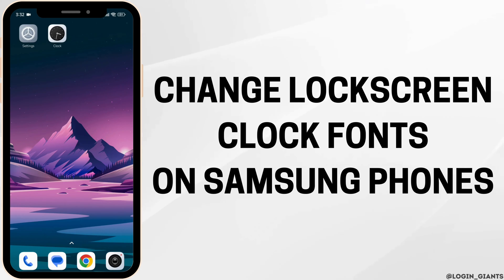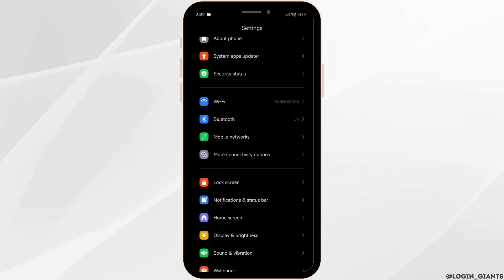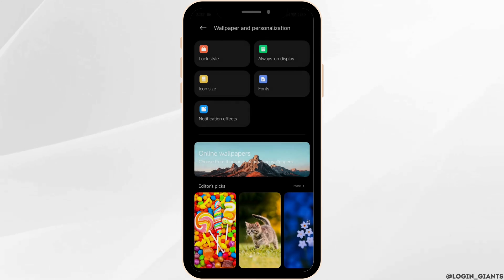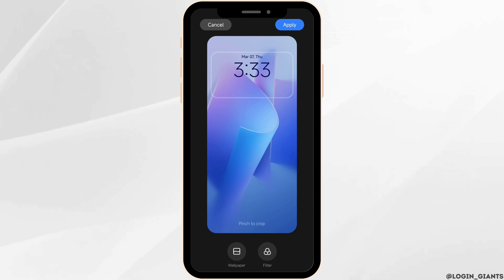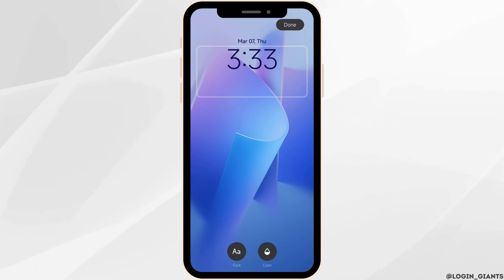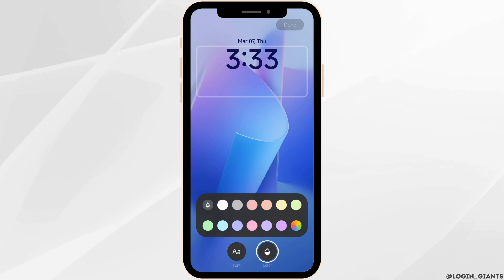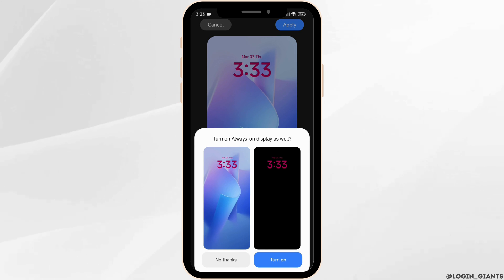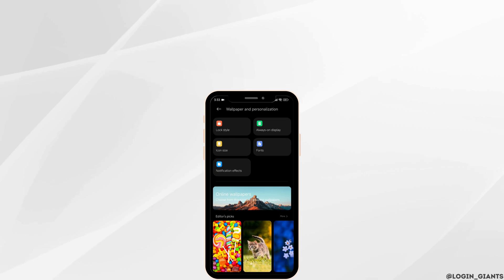How to Change Lock Screen Clock Font on Samsung Phone (EASY)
📱⏰ Changing Lock Screen Clock Font on Samsung Phone (EASY)

Ready to customize the lock screen clock font on your Samsung phone? Our easy-to-follow guide provides step-by-step instructions to personalize the appearance of the lock screen clock font, allowing you to add your own touch of style to your device effortlessly.

In this guide:
0:00 - Introduction
0:05 - How to Change Lock Screen Clock Font on Samsung Phone (EASY)

Unlock the process of changing the lock screen clock font on your Samsung phone with our straightforward instructions. Whether you're using built-in options or third-party apps, we'll walk you through the steps to customize the font style, size, and color to suit your preferences.

Personalize your Samsung phone's lock screen with your favorite font using our easy guide!